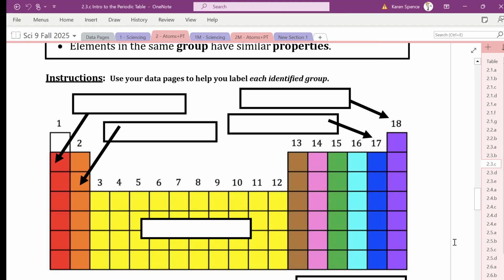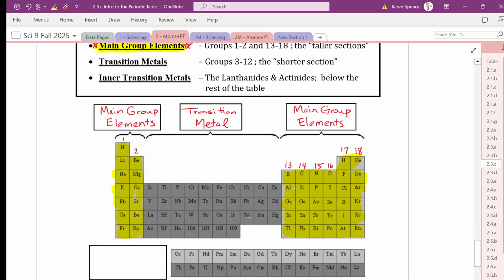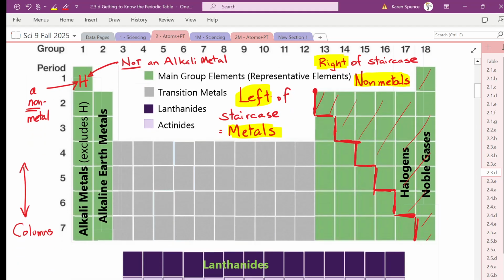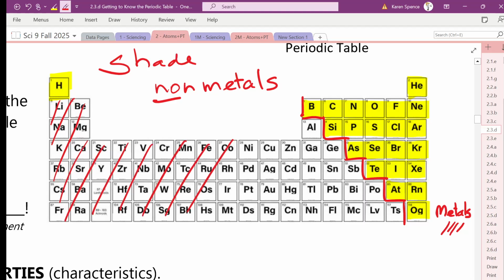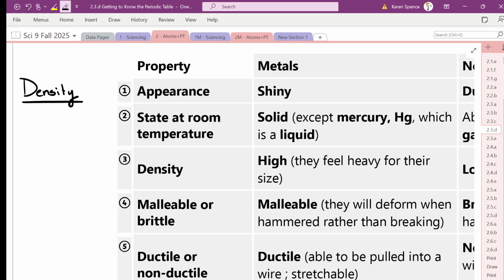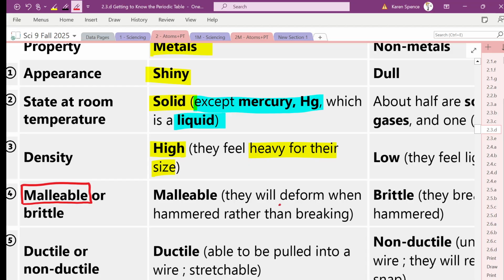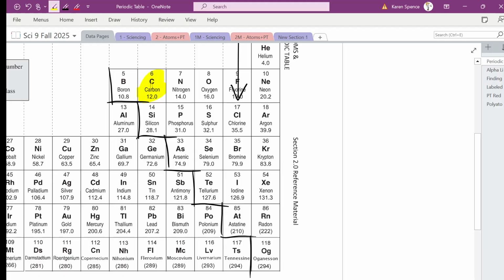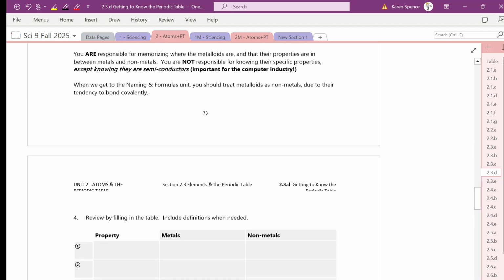2025-10-15 Reviewing Parts of the Periodic Table ; Properties of Metal & Nonmetals